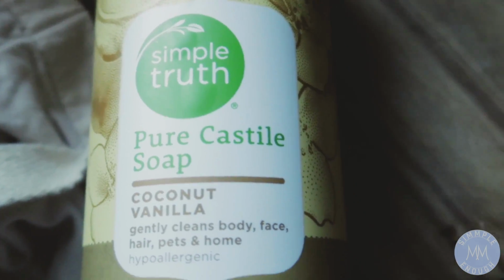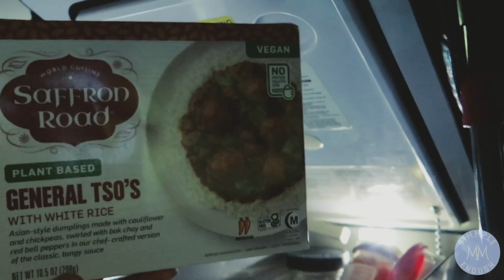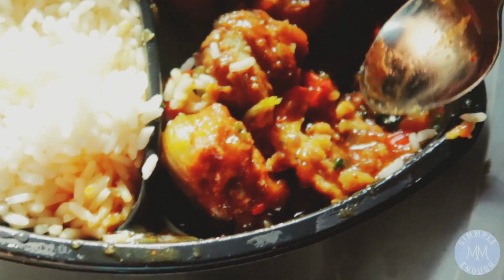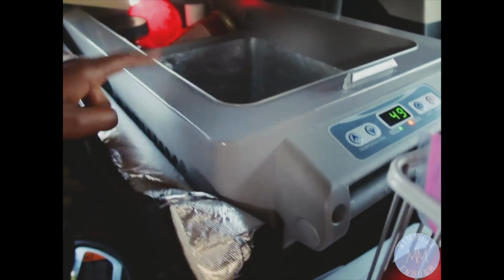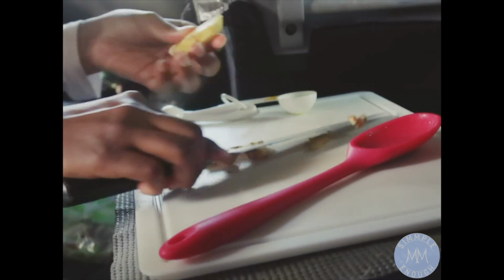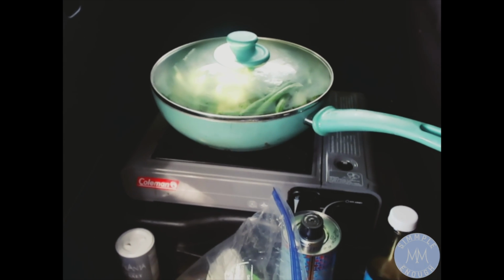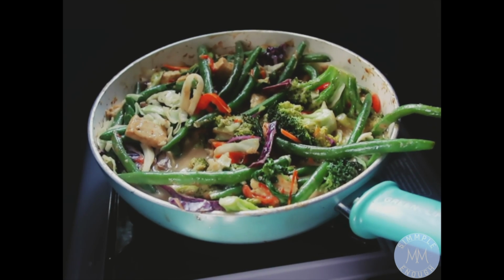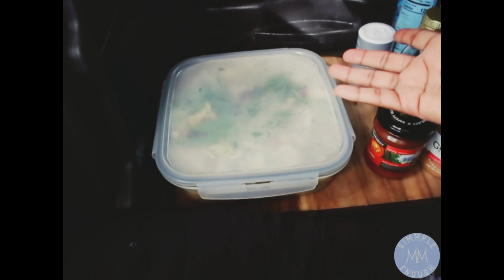Cooking Inside a Car! | How to Cook Inside a Car While Living in My Car Full Time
In this video I  show you how I make a Cashew Coconut Stir fry with Thai Basil.  I make this inside my car without having to cook outside, like many people living in small vehicles have to do.

Moosa+Monique

00:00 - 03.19  Intro + Grocery Haul
03:20  Putting Up My Groceries
05:50  Tip for Fridge Storage
07:20 Prepping Ingredients + Cooking
11:32 Building an Outdoor Kitchen
12:36 Finish Cooking + Explaining My Weekly Meal Plan
15:52  Where to Get the Recipe + Cookbook Update

-OUR MOST USEFUL CAR LIFE PURCHASES-
Please use these links if you purchase a product we suggest. We (literally) make pennies from your purchase, but every penny helps!

~Power~
Victron Energy Orion-Tr Smar DC to DC Charger
Renogy 2000W Pure Sine Wave Inverter
Battle Born Batteries LiFePO4 Deep Cycle Battery
Battery Capacity Monitor
Goal Zero Yeti 1000 Lithium Portable Power Station
Goal Zero 12 Volt Car Charger
Goal Zero Regulated Cable (to keep fridge from shutting down)
Goal Zero 12V Yeti Link LI To Lead Acid

~Sleeping~
Memory Foam Camping Mattress
Milliard Reading Pillow

~Food/Kitchen~
Water Dispenser
COSTWAY Car 54 Quart Travel RV Refrigerator/Freezer
Smittybilt Transit Insulation Bag (fits COSTWAY Fridge)
Bamboo Fiber Dish Set
Travel Camping Cutlery Set
Reusable Sandwich Bags - 6 Pack Leakproof Freezer Bags
Electric Immersion Heater 300 Watts for Water Coffee Tea
Collapsible Bucket
Collapsible Portable Wash Basin

~Storage/Containers~
INNO BRA240BK Ridge Cargo Box
Mesh Shower Organizer Hanging Bathroom Caddy
Car Trash Can Garbage Bin
Car Trunk Organizer
Eagle Creek Pack-it Specter Cube Set
TOURIT Insulated Cooler Backpack

~OTHER~
LED Color Changing Puck Lightings
Door Window Mosquito Nets
Shark WANDVAC Handheld Vacuum
Rechargeable Portable Fan
Car Windshield Sun Shade
2-in-1 Smoke Detector & Carbon Monoxide Alarm
Propane/Natural Gas Detector
Rechargeable Battery Operated Clip on Fan
Female Urination Device
Outdoor Folding Table
Mosquito Net
Neodymium Strong Magnets
Tongue Cleaner Scraper

-ABOUT SIMMPLE ENOUGH-

We promote simple living.

This channel documents our journey, as a couple, at decluttering our life and taking control of our happiness. We share Moniques Car Life experience, our journey to becoming debt free, our process of saving money to buy an RV, to eventually purchasing our own land. How we cried, laughed, and tried again. So tune in. But more than anything, enjoy a really good story about love and living.

FAQ's:
Make & Model of my car is a 2018 Buick Encore
I've been living in my car, full-time, since 09.01.19

carlifestyle carliving Car camping Living in my car full time

How to Live in a Car Full Time
Living in a car
Living in my car how to cook inside a car
Cooking inside a car!